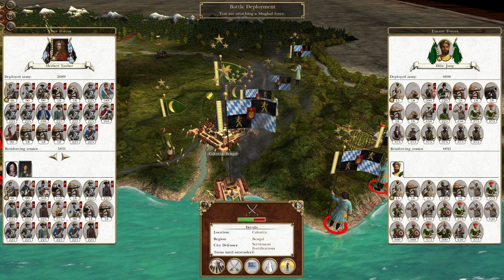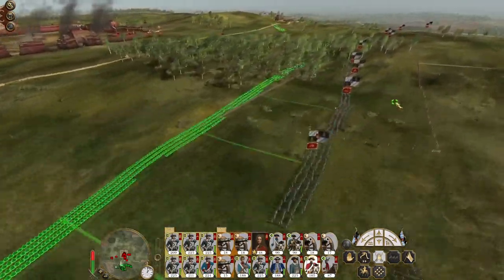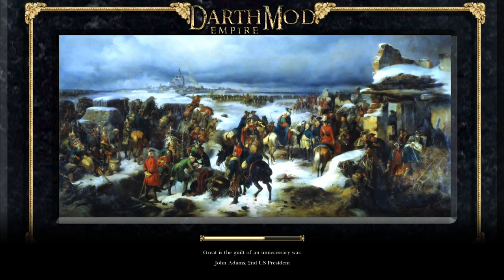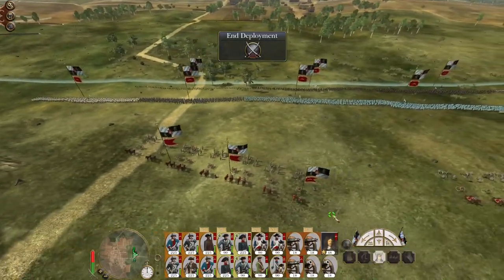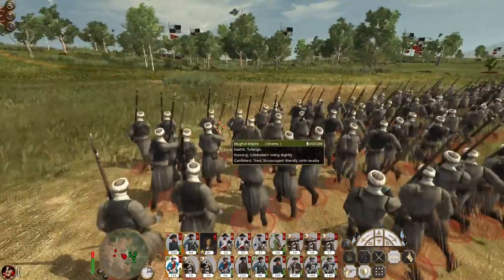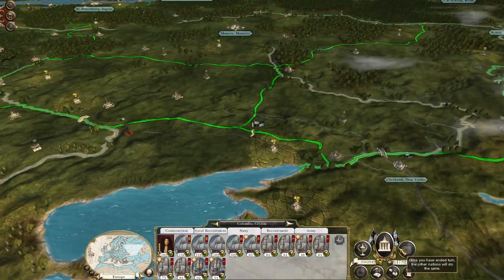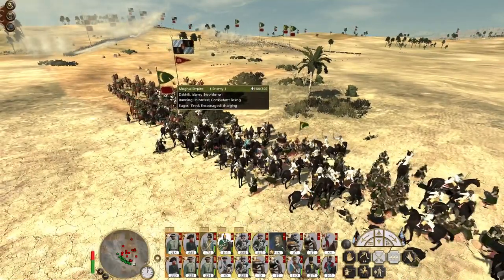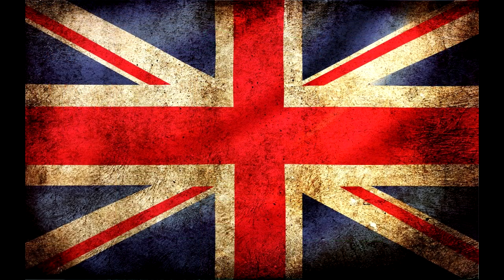Bavaria #50 - Empire Total War: DM - Calcutta Invasion!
Hey guys, welcome to the next episode of my Empire Total War Lets Play as Bavaria - in this episode we kick off our Calcutta Invasion as we open up an eastern front in India!